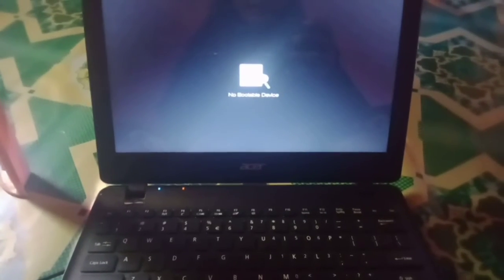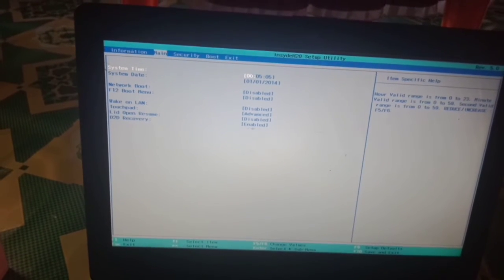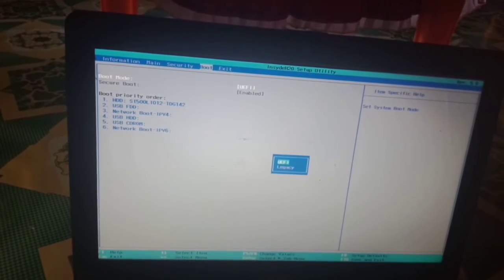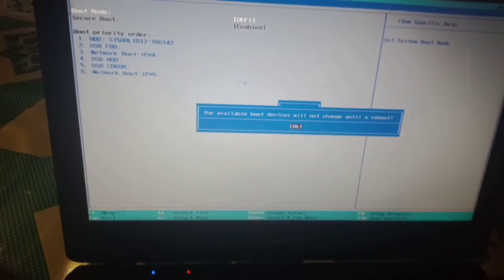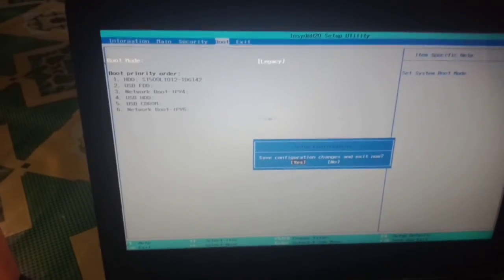TUTORIAL TO REMOVE NO BOOTABLE DEVICE IN NOTEBOOK!!?!?! 😊😊